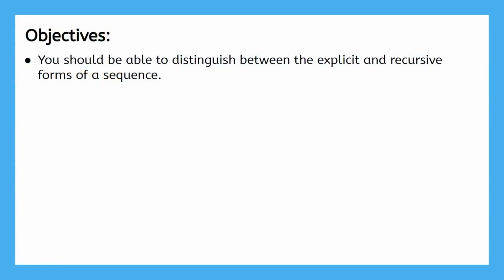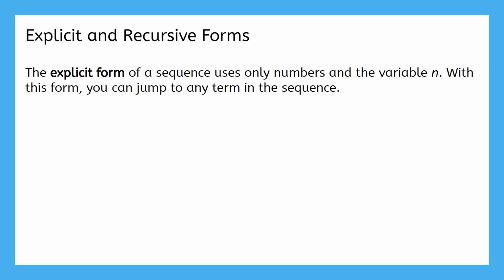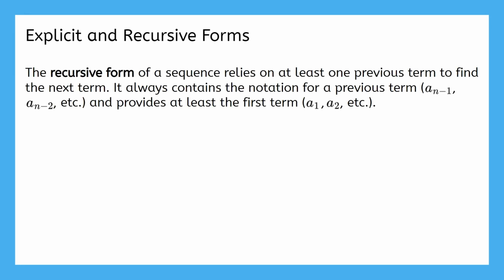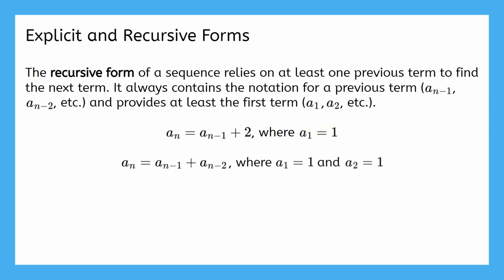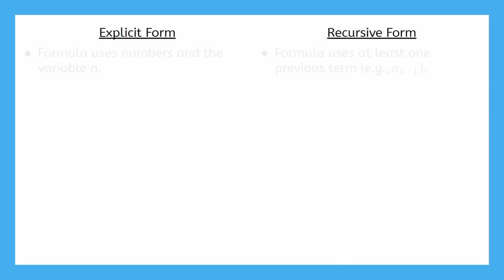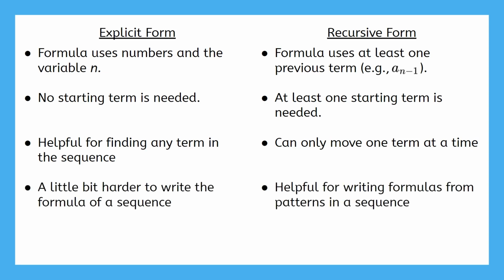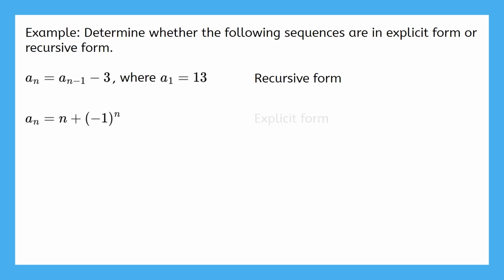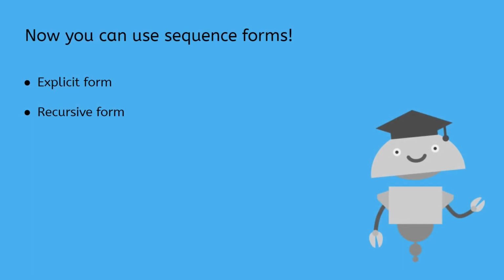Explicit and Recursive Forms - Algebra for Teens!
Learn about the two main ways to write sequence formulas: explicit and recursive form!